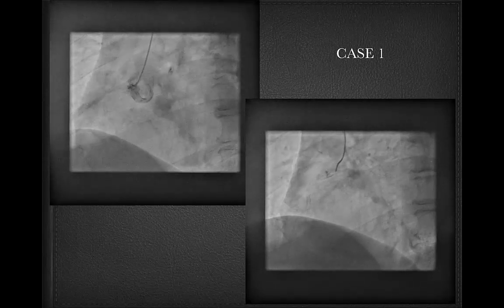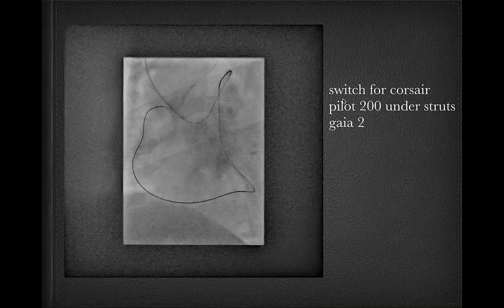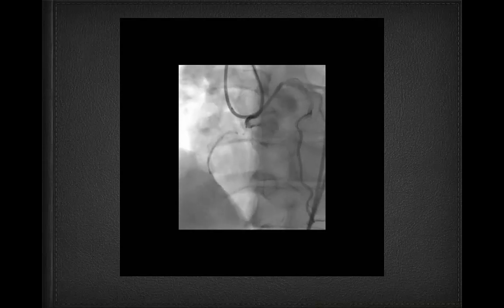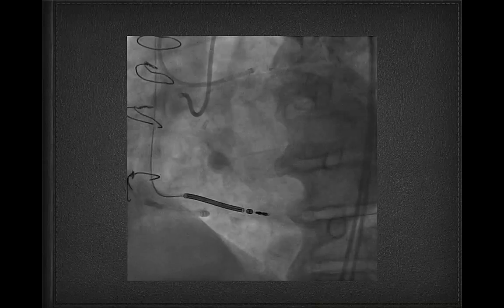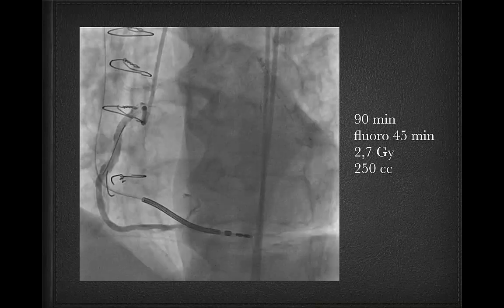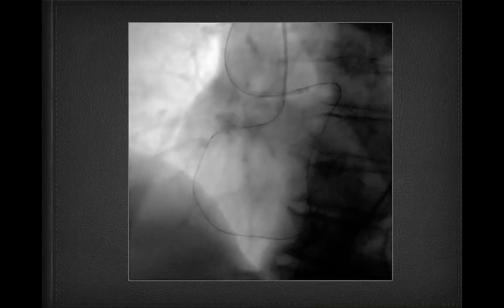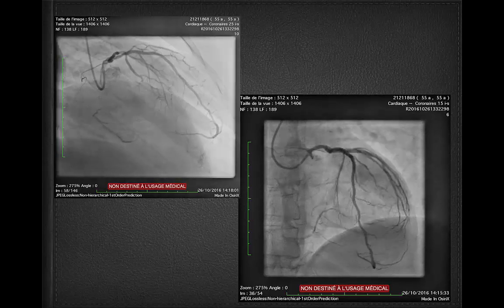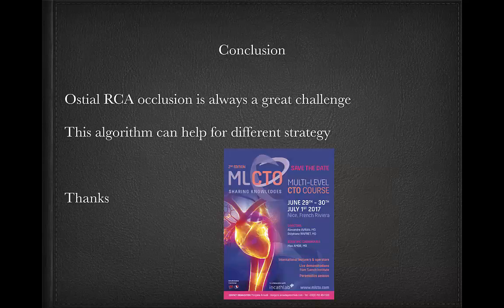Complex Coronary Interventions webcast XXVI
Dr. Alexandre Avran presents his algorithm on how to approach ostial chronic total occlusions (CTOs) of the right coronary artery with 5 illustrative examples.